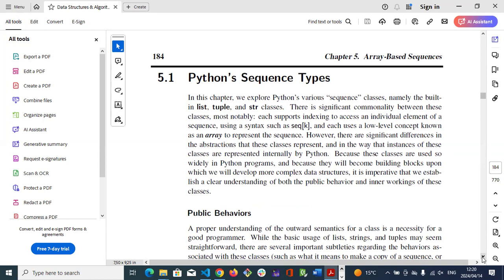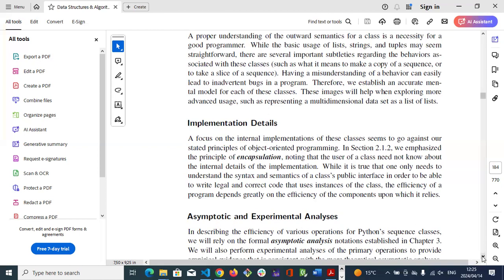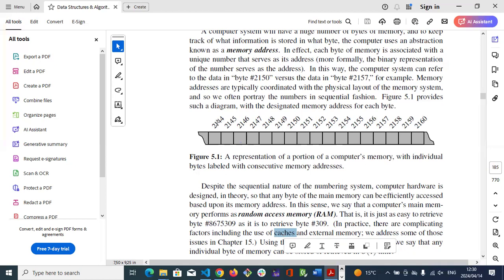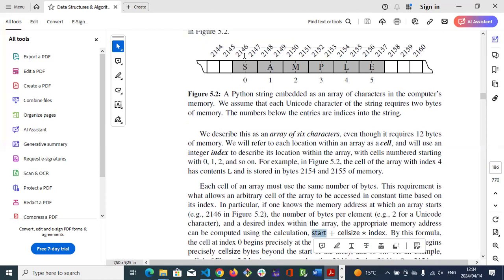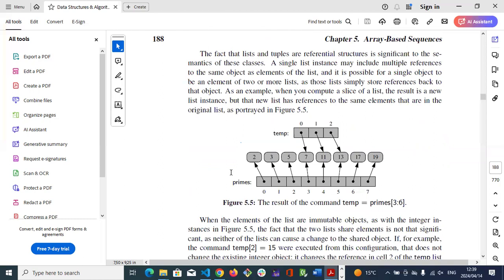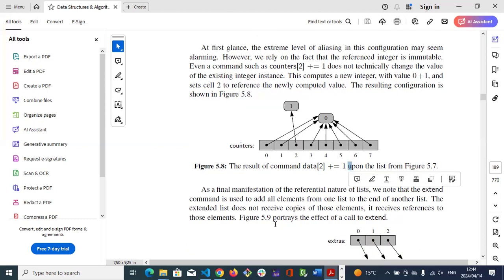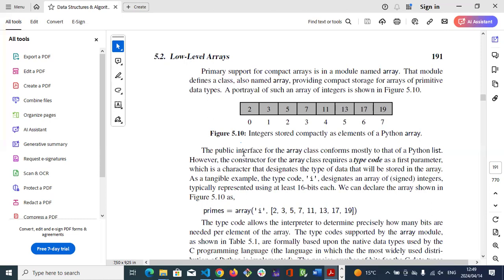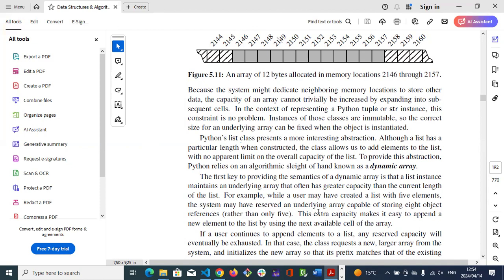Part1 Array based Sequences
Data Structures and Algorithms (DSA) is a fundamental part of Computer Science that teaches you how to think and solve complex problems systematically.
In this video, we focused on Array based Sequences